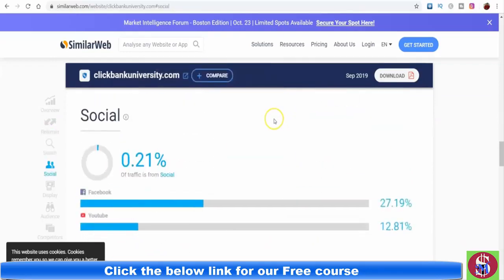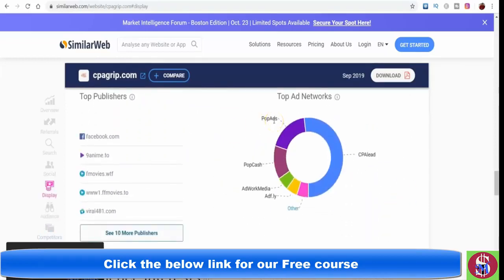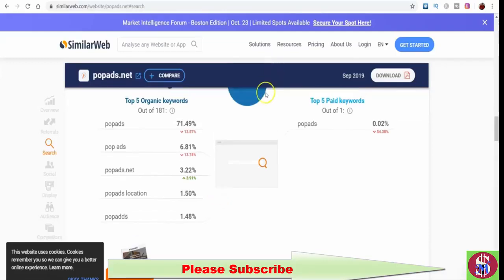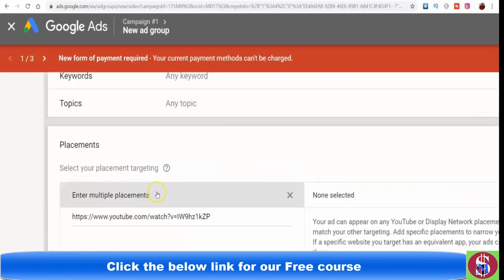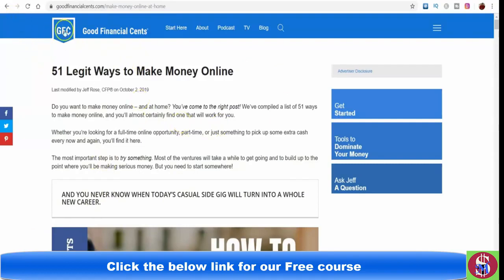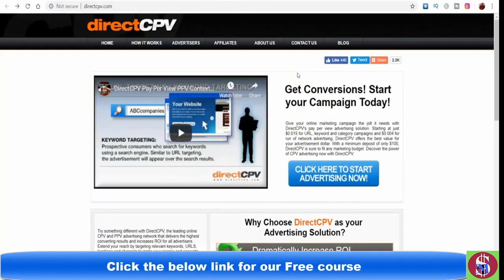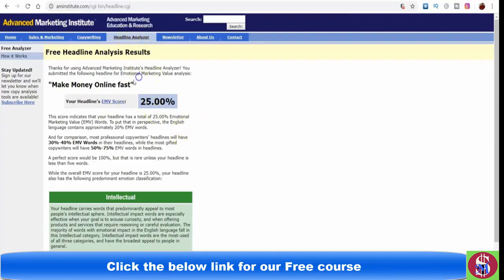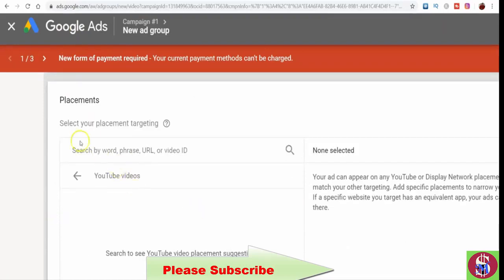CPA Grip Secret Paid Traffic Source Affiliate marketing traffic Make Money online